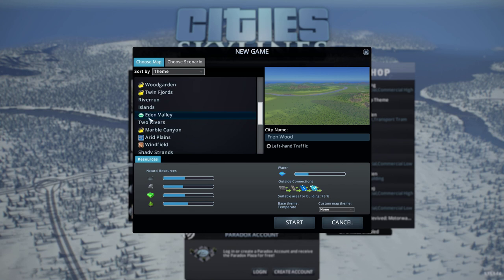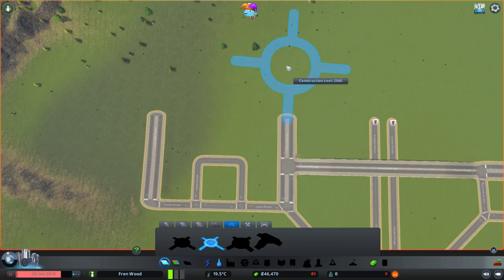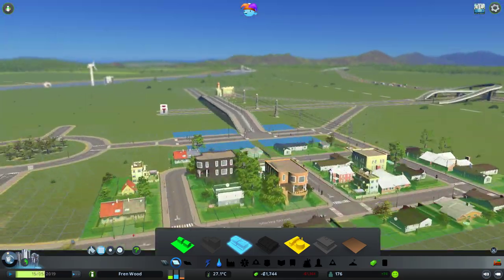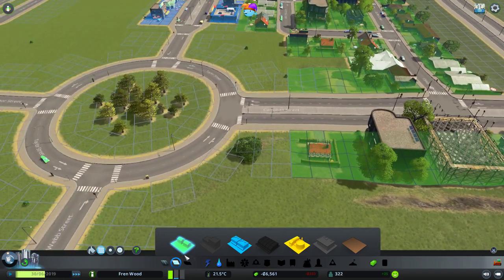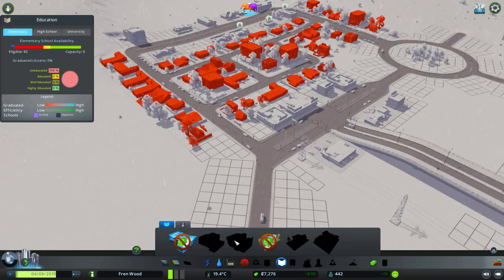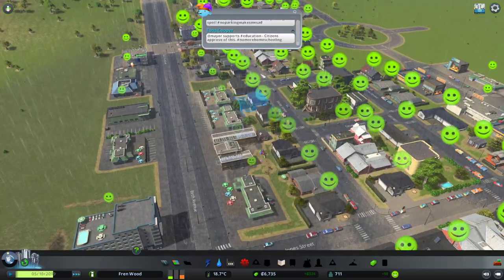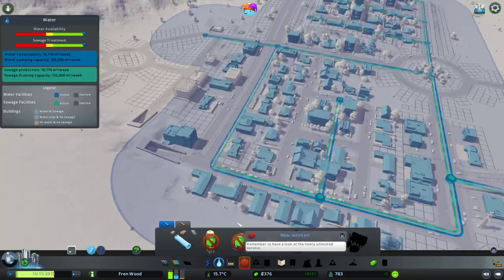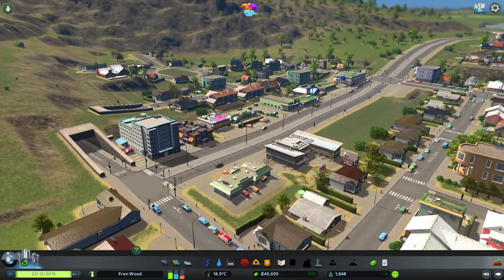Cities: Skylines | Vanilla Let's Play | Episode 1: New Map & Channel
Welcome! Thank you for stopping by and checking out my channel and the first episode of this Vanilla LP. Today, we start the city and hit the first two milestones!

This city has been HEAVILY Inspired by the YouTuber, Imperial Jedi, PLEASE visit his channel below: